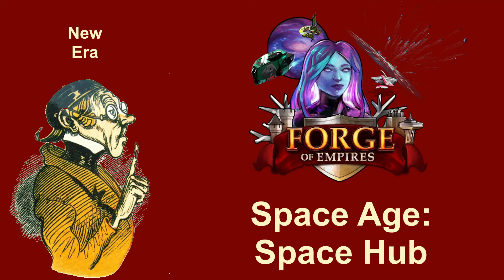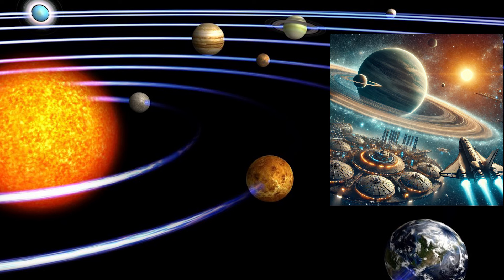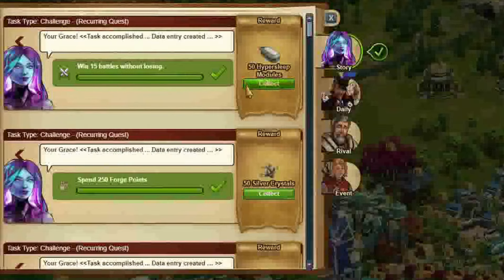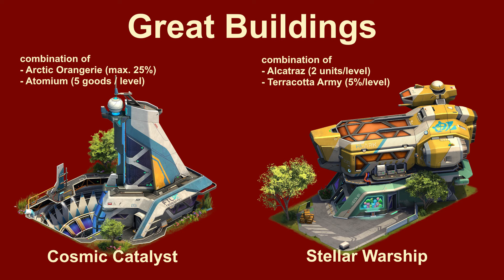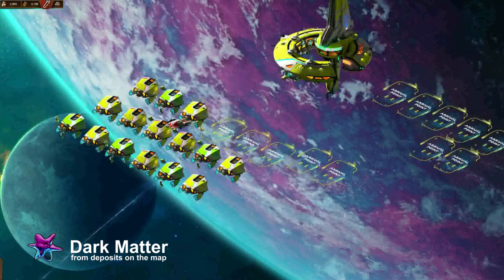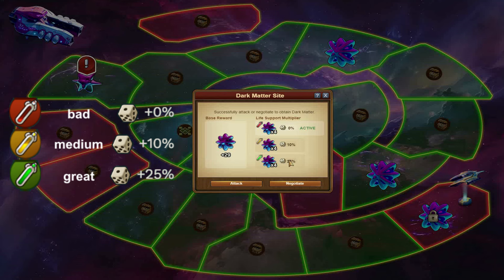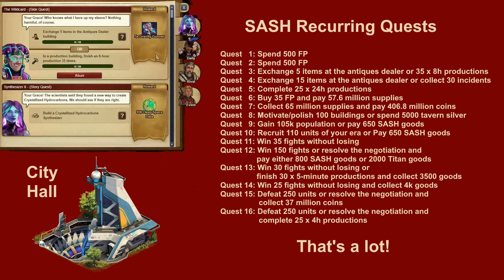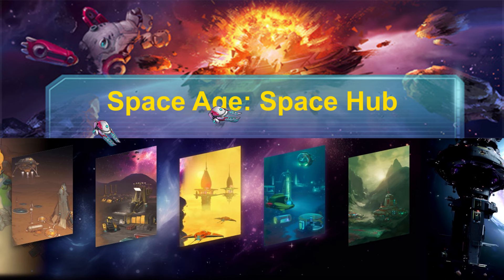FoEhints: New Era Space Age: Space Hub in Forge of Empires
FoEhints: (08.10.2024) New Era Space Age: Space Hub in Forge of Empires

Today we have exciting news from the universe of Forge of Empires! The new era, Space Age: Space Hub, is on the starting blocks, and I'll show you what's coming soon.

Space Age: Space Hub is the next chapter in the epic saga of Forge of Empires. After revealing the secrets of the Titan, we are entering a new era in which we are crossing the boundaries of our solar system. With advanced artificial intelligence and technologies such as faster-than-light travel, we are starting to explore distant galaxies.

Let's take a look at what awaits you in this new era:
• 60 main quests, 45 side quests, and 15 recurring quests
• 9 new avatars for your profile
• 16 new expansions, including 12 premium ones that give you plenty of space for your city
• 31 new technologies that expand your knowledge and possibilities

Highlights include two great buildings:

The Cosmic Catalyst increases your critical strike chance and provides your guild with valuable goods.

The Stellar Warship provides you with new units every day and improves both attack and defense.

In addition, there are new deposits of the valuable resource Dark Matter in the Space Hub province. This is essential to advancing your colony and researching the new technologies.

Now for some tips on how to get the most out of the new era:
• Make sure to keep your life support in the green. This will give you a chance to get up to four times more resources
• Your colony has no roads, so you can move everything around to find the perfect setup
• Rely on Dark Matter – this resource is needed to make great progress in the game, whether it's for the tech tree or the buildings.

In the battles against the System Guardians, the new SASH units will help you. Whether it's the Dream Dust Blaster Artillery with its powershots, the heroes with their top stats, or the Gravity Gunner with its range. There you have enough choice and potential for 200 attrition in the guild battlegrounds.

You get 16 repeatable quests that will demand significantly more of you than in previous ages. For example, you will need:
• 118,900 Forge Points
• 39,000 goods of the new era
• And a lot of Dark Matter!

So there is a lot to do in Space Age: Space Hub. Be prepared to lead your colony to new heights and fight your way to the top of the galaxy!